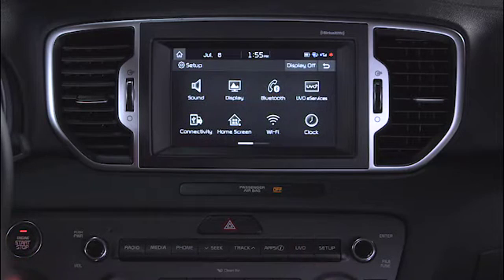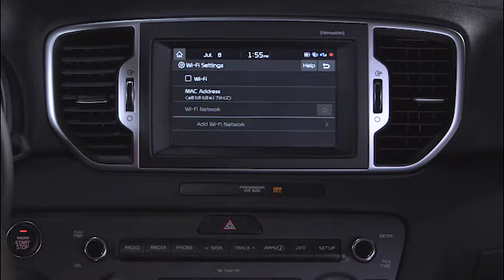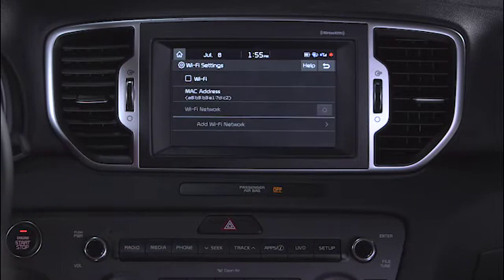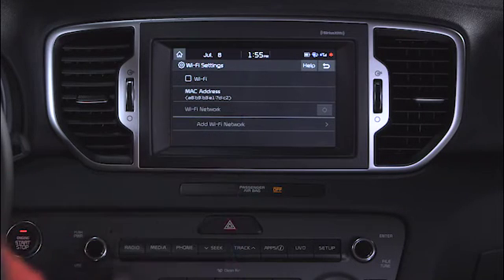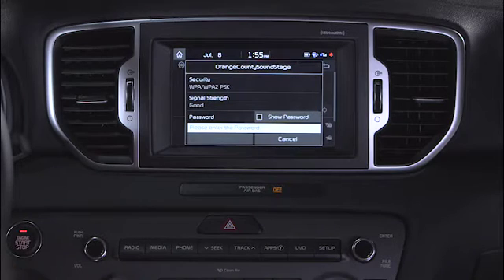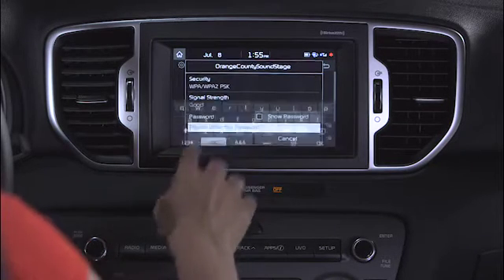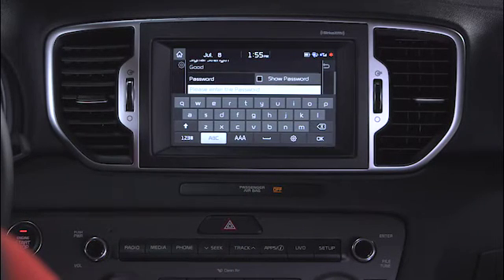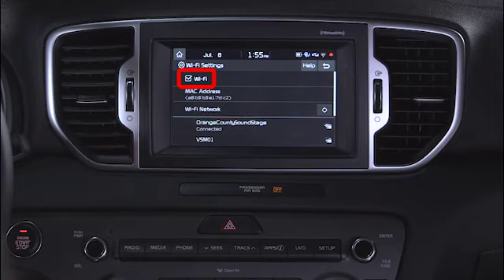28. Setup: WiFi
Setup: WiFi